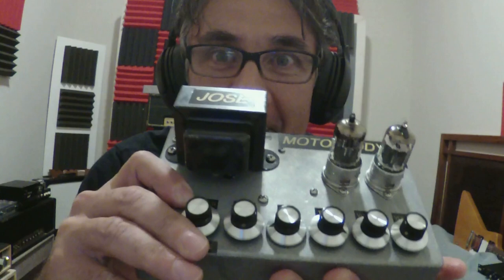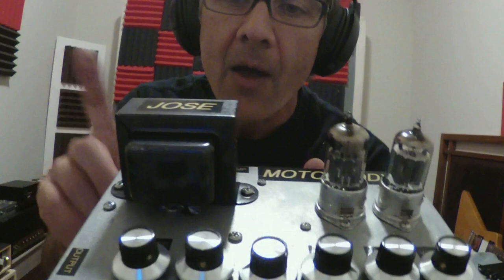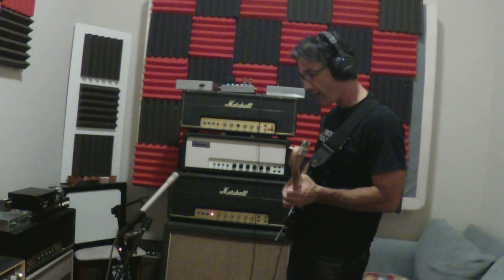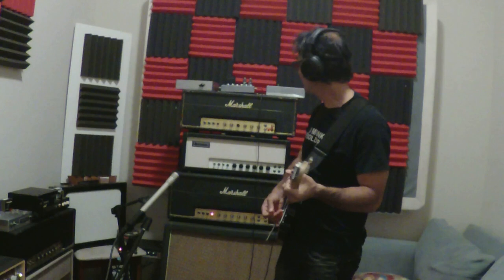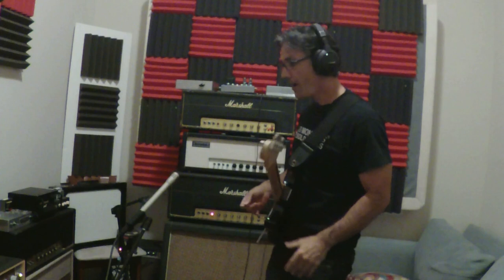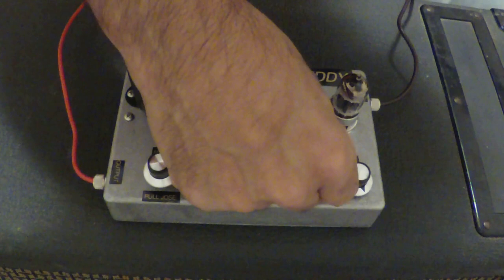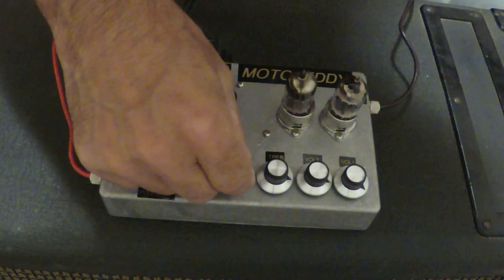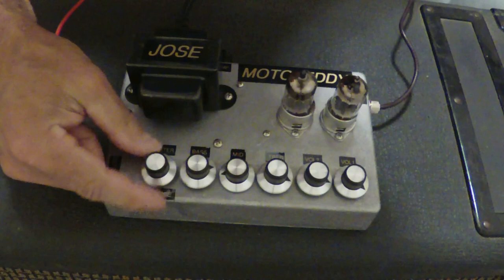Jose Mod Preamp Pedal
Hey,
To keep it all rolling on the Jose thing I decided to build a  preamp pedal based on the Jose Modded Marshall I own.   The vids of that Jose amp are on my channel if you are interested in seeing the inside and out :). This pedal was designed to go into the line in on a Marshall Type amp or into an IR pedal like a Two Notes cab M... I suppose you could run it into the front of an amp for use as a gain pedal but that might sound too crazy!!  Anyway the thing is now for sale on reverb (3Monkeys store)  to help fund more of my goofy weekend projects!!  If you are interested in seeing how it was built there is a build journal of its creation in this playlist.

for the best pedal board cables. No stripping no soldering.  Thanks!!!